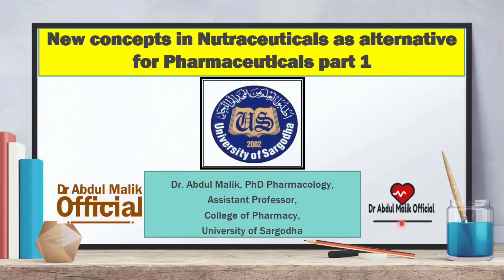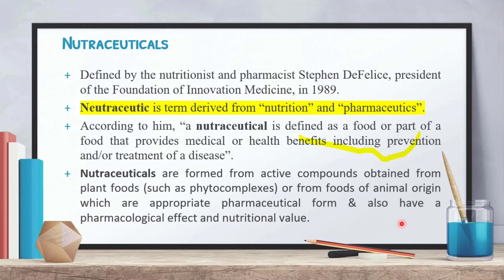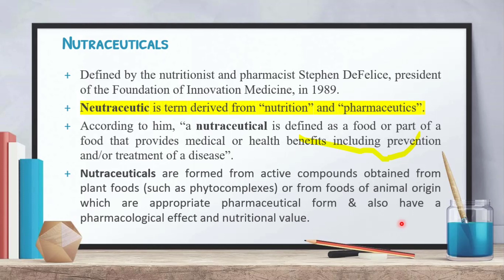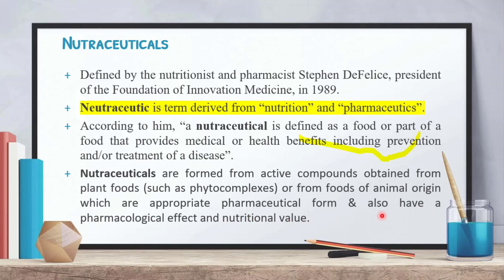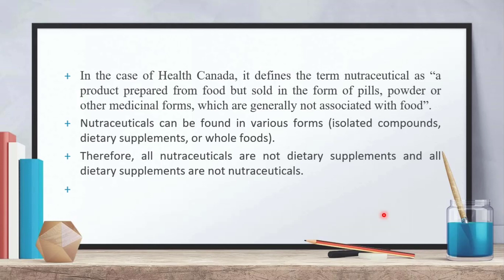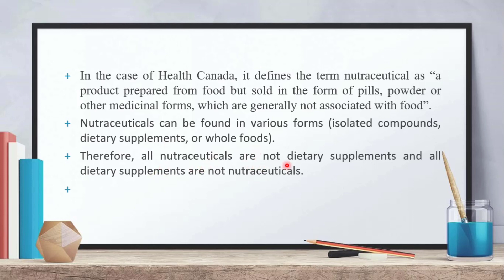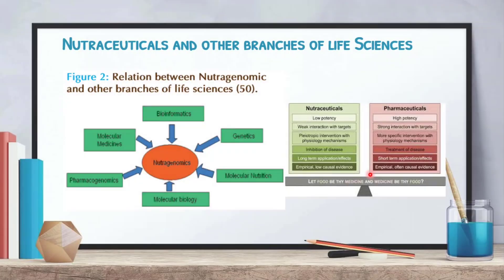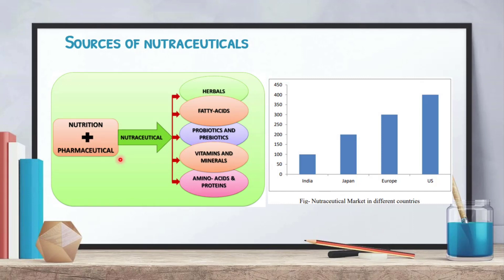Nutraceuticals | Nutraceuticals versus pharmaceuticals | Health benefits of Nutraceuticals part 1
A nutraceutical or bioceutical is a pharmaceutical alternative which claims physiological benefits. In the US, nutraceuticals are largely unregulated, as they exist in the same category as dietary supplements and food additives by the FDA, under the authority of the Federal Food, Drug, and Cosmetic Act. new concepts for nutraceuticals as alternative to Pharmaceuticals. Basically, nutraceuticals derived from nutrition and pharmaceuticals or pharmaceutics or formulation or dosage form of these nutrition. these may in the form of tablets, syrups or other dosage form.

Nutraceuticals as alternative to pharmaceuticals
Benefits of Nutraceutical supplements part 1
Health benefits of Nutraceuticals
Introduction to Nutraceuticals part 1
Nutraceuticals versus pharmaceuticals